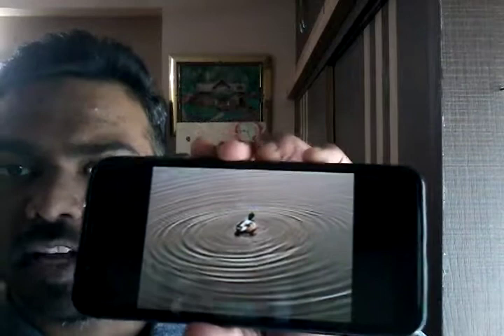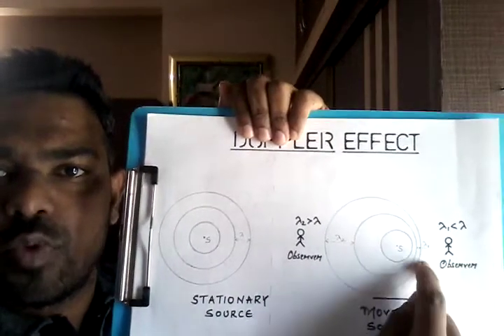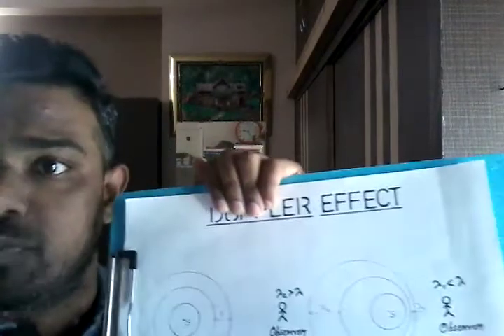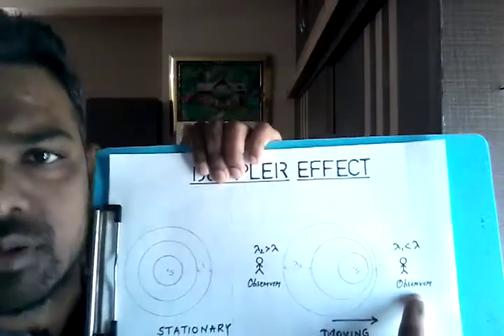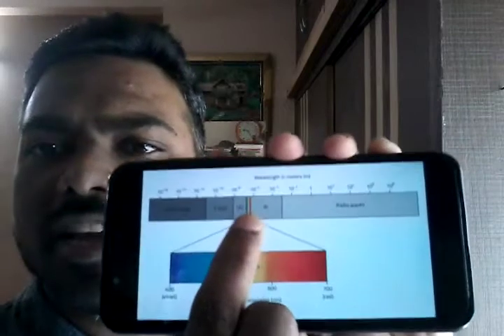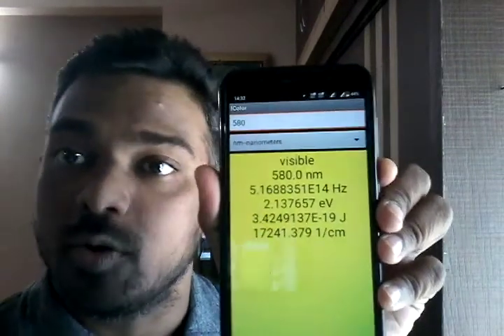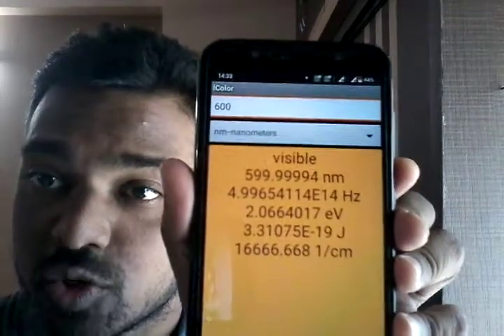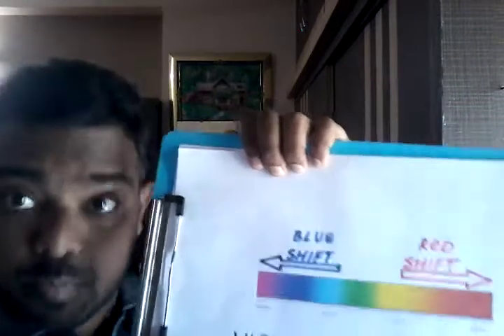The Doppler Effect